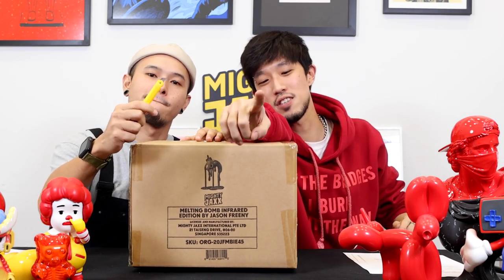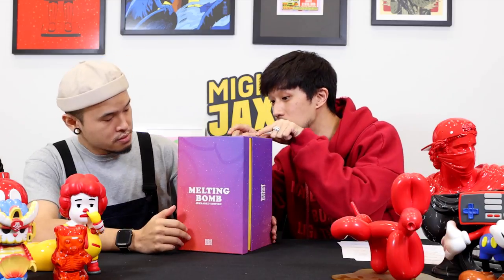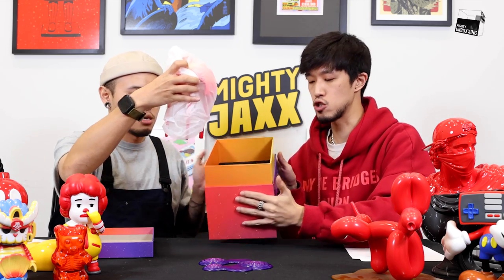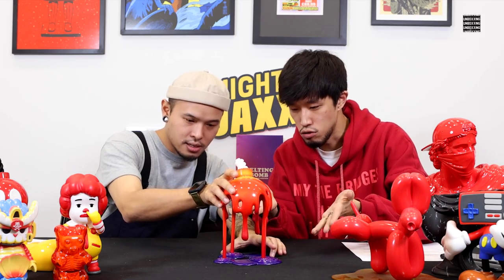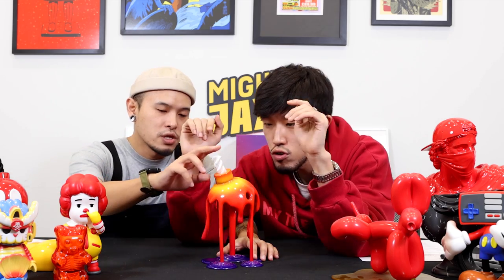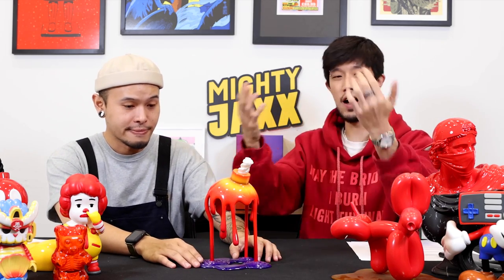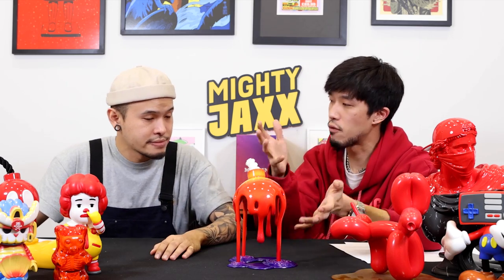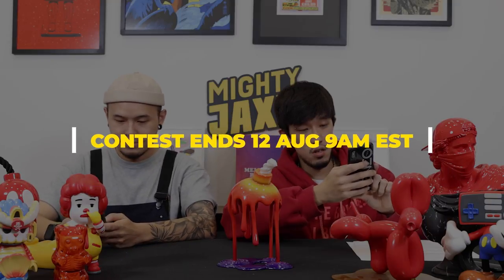Melting Bomb (Infrared Edition) - Unboxing & GIVEAWAY! | Jason Freeny | Mighty Jaxx | UNBOXXING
Here’s your chance to win a Melting Bomb (Infrared Edition) by Jason Freeny Like this video, subscribe to our YouTube channel and look out for the giveaway question in the video.

Leave your answers down in the comments section below.  We will select our favourite answer and announce it in the comments section on the 12th Aug, 9AM EST.

The infrared scanner is on.

Melting Bomb returns for a unique second colourway! Featuring the distinct and finely crafted drips of the melting series, the second colourway of the iconic piece puts a thermal imaging spin on the collectible. Ever wondered what the thermal image of the special bomb looks like? Here’s your answer!

Finely crafted out of polystone, and finished in a beautiful metallic pearl sheen, ignite your collection with the one-of-a-kind, truly unique, Melting Bomb (Infrared Edition)

*Products no longer for sale*

Toy Design by:
Jason Freeny

Manufactured by:
Mighty Jaxx International Pte Ltd